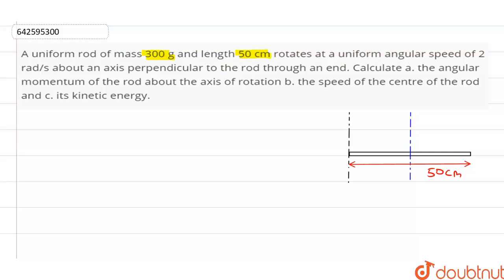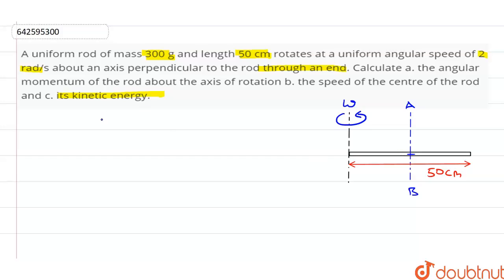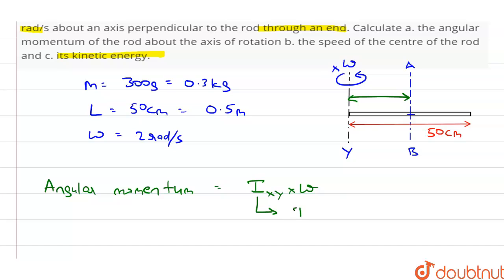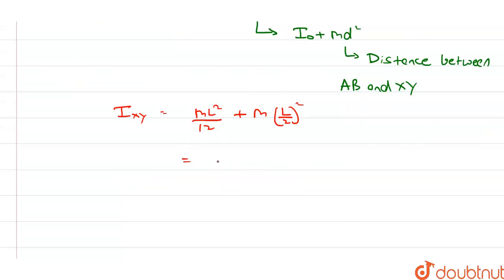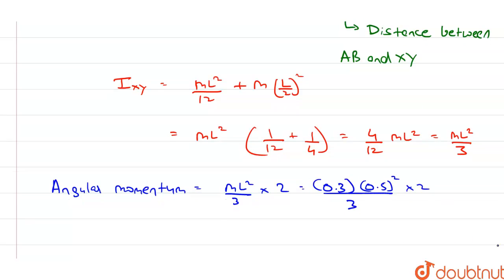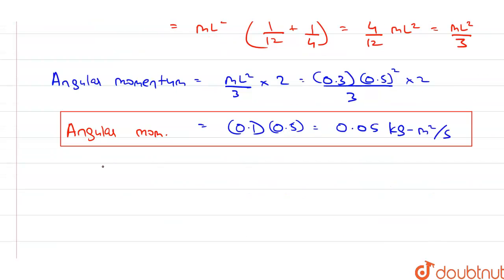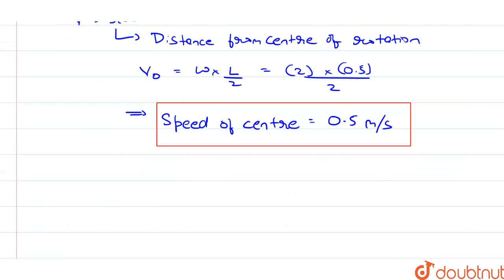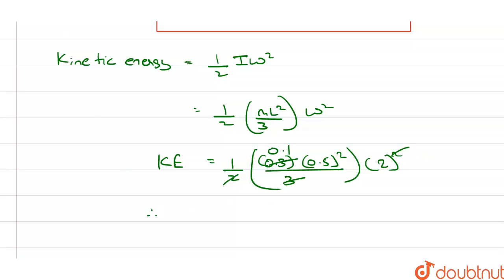A uniform rod of mass 300 g and length 50 cm rotates at a uniform angular speed of 2 rad/s about...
A uniform rod of mass 300 g and length 50 cm rotates at a uniform angular speed of 2 rad/s about an axis perpendicular to the rod through an end. Calculate a. the angular momentum of the rod about the axis of rotation b. the speed of the centre of the rod and c. its kinetic energy.
Class: 11
Subject: PHYSICS
Chapter: ROTATIONAL MECHANICS
Board:IIT JEE

👉 Have Any Query? Ask Us.